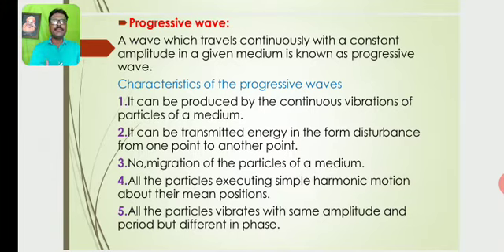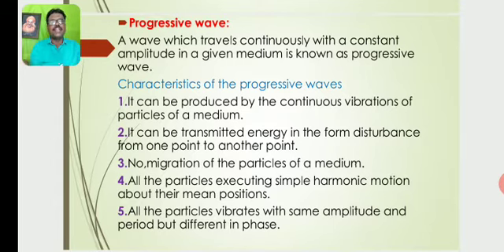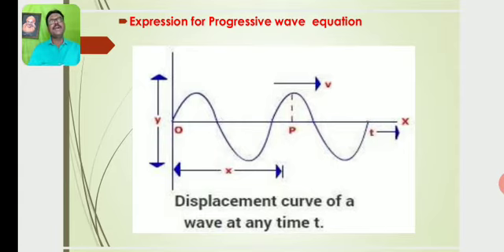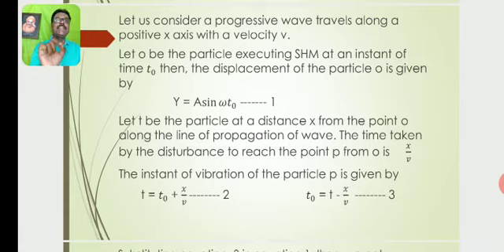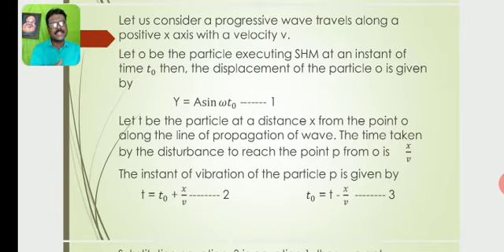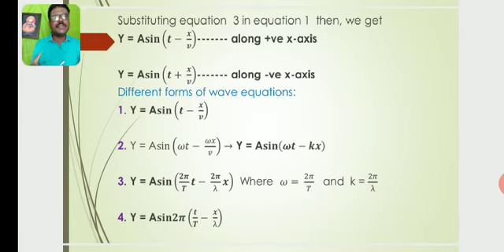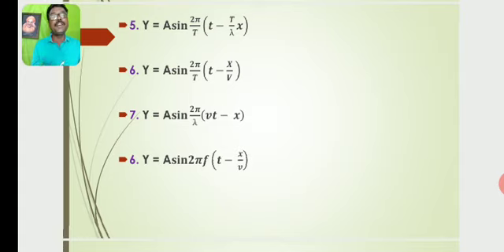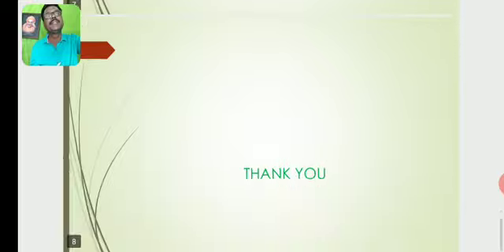AL4-II-Progressive Wave Equation